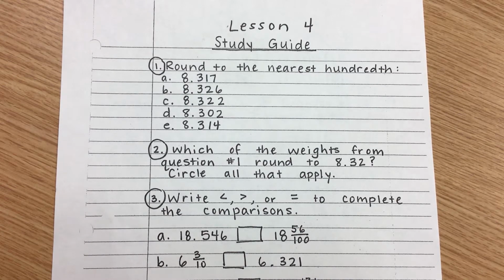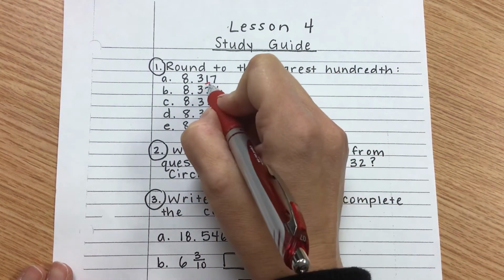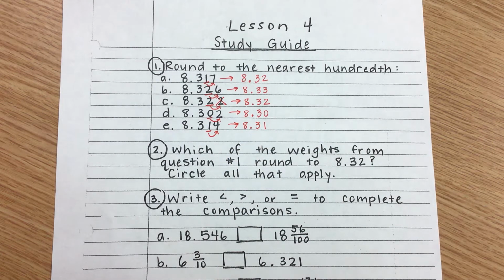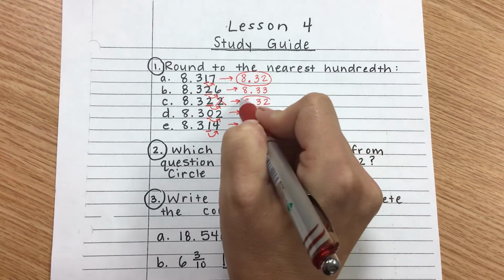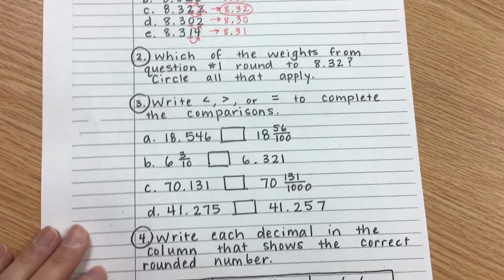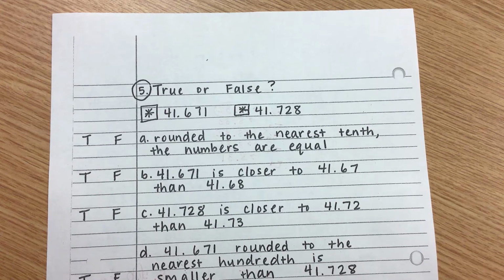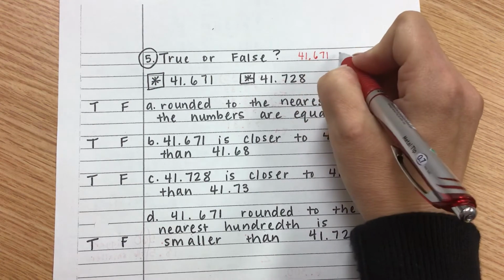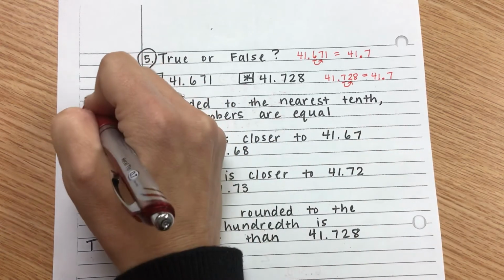Rounding & Comparing Decimals: Lesson 4 Study Guide